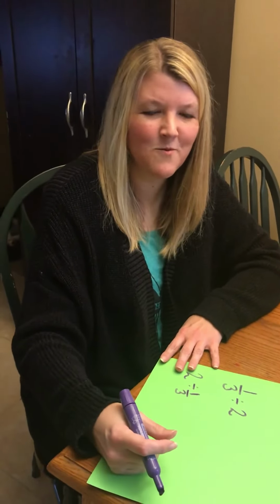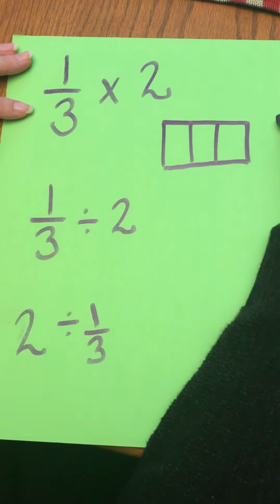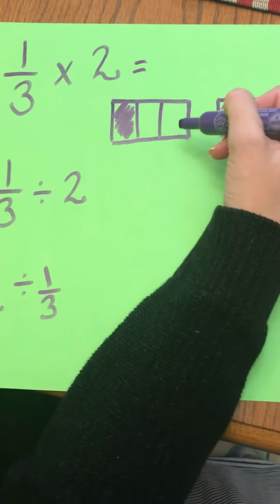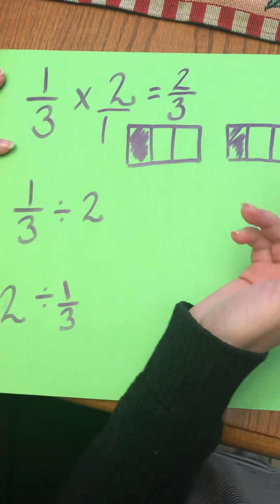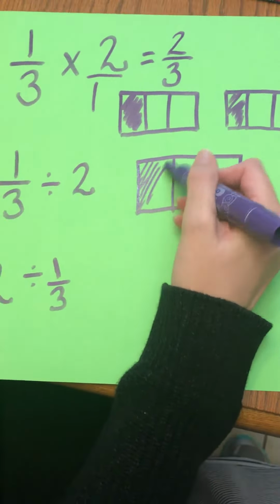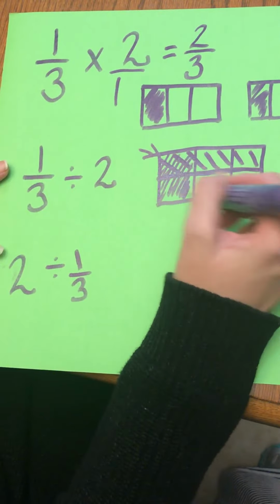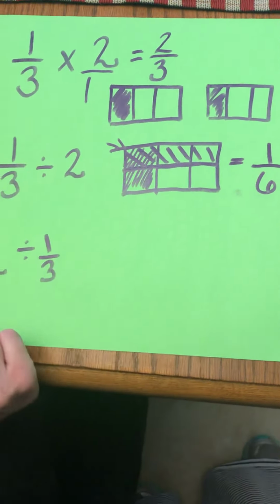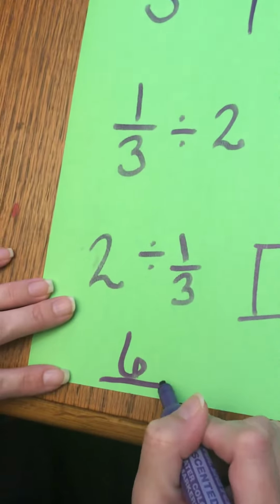Nov. 2020 dividing with Fractions